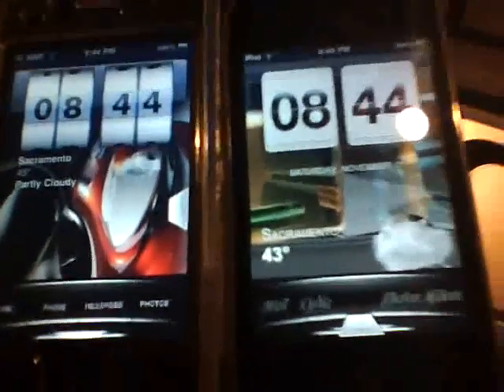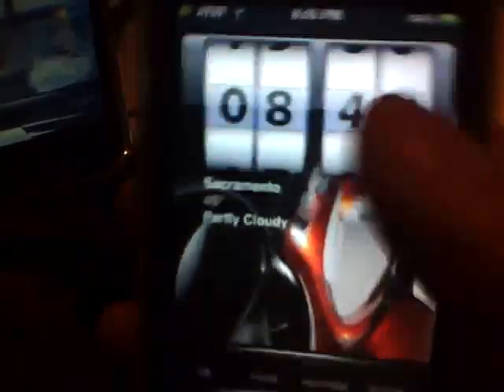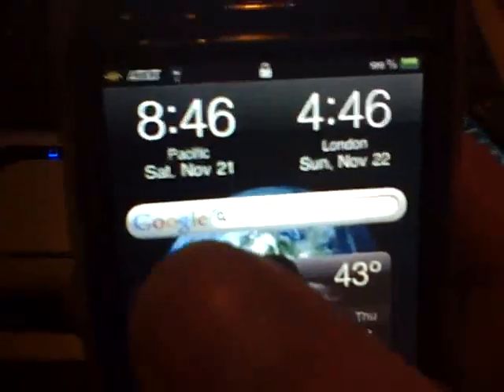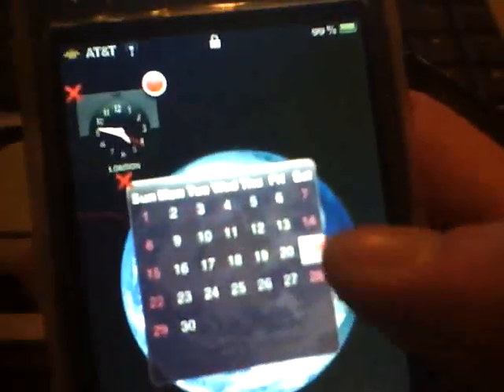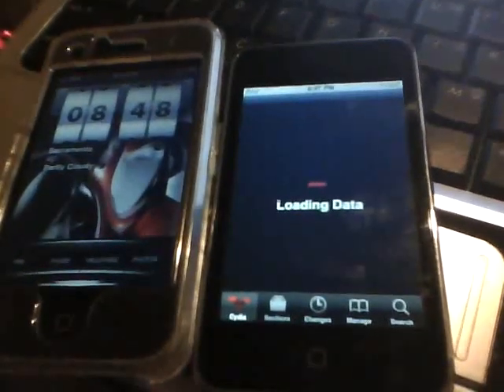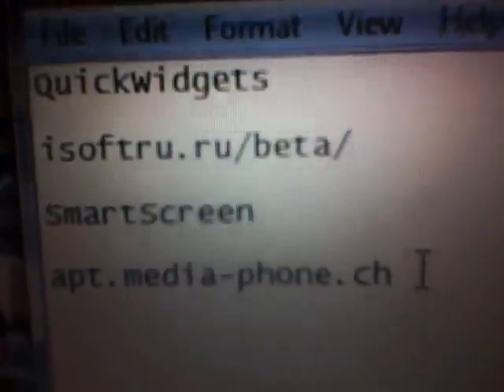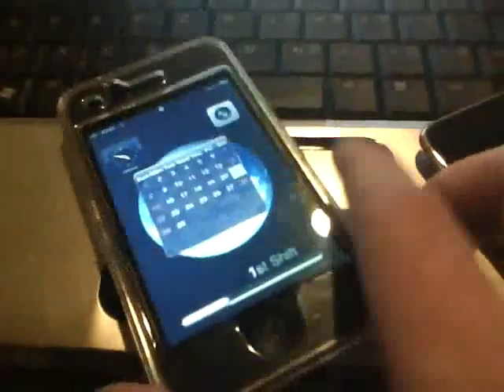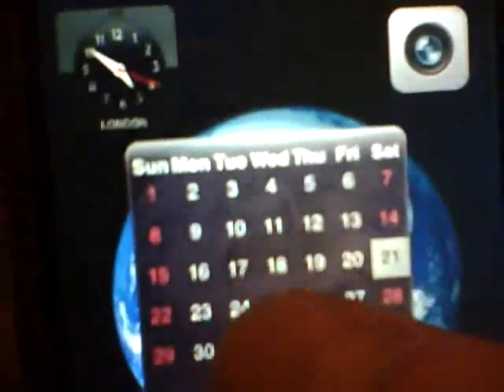QuickWidgets / SmartScreen for iPhone LockScreen.avi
This video will show two new features for your iPhone LockScreen.
One is SmartScreen and the outher is QuickWidgets.To get these add
these sources to Cydia and install them

QuickWidgets

SmartScreen

apt.media-phone.ch

or Twitter at 1stshift